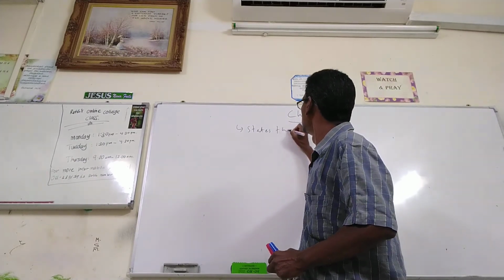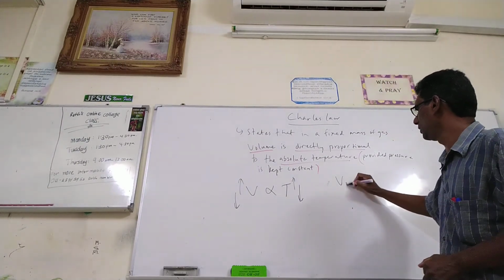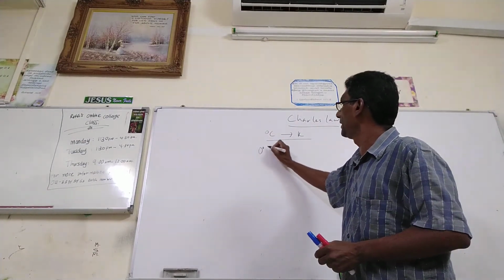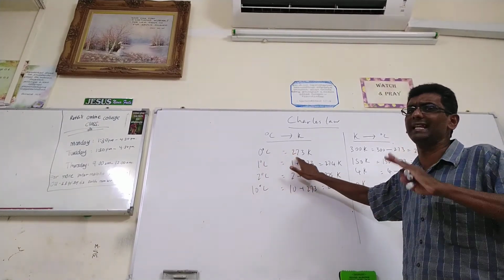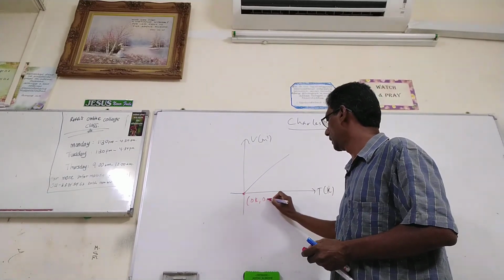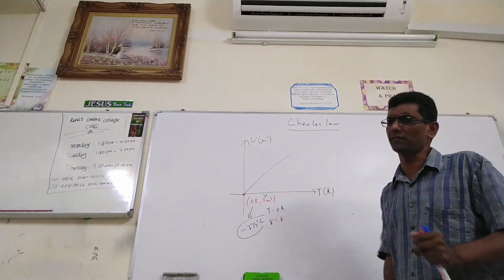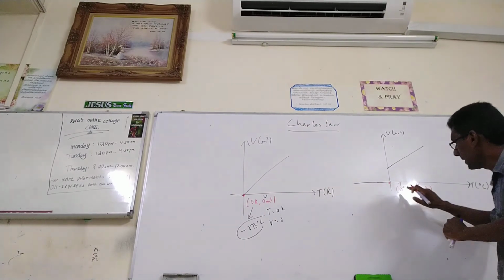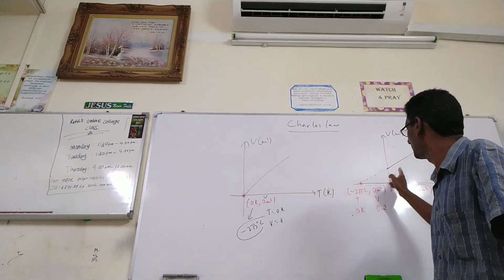F4 part 1 16/07